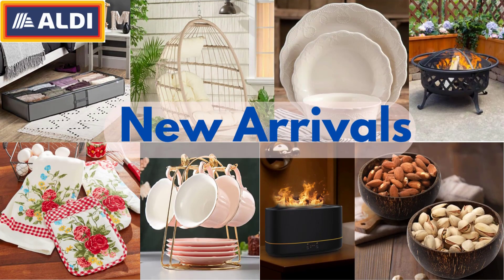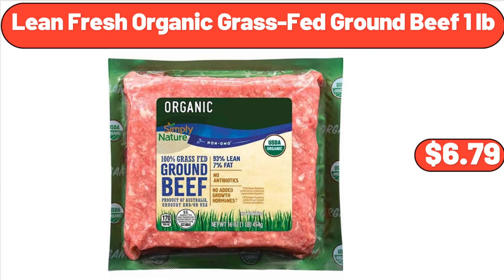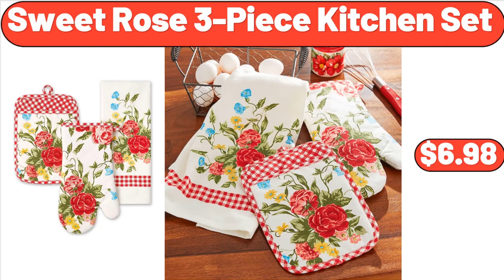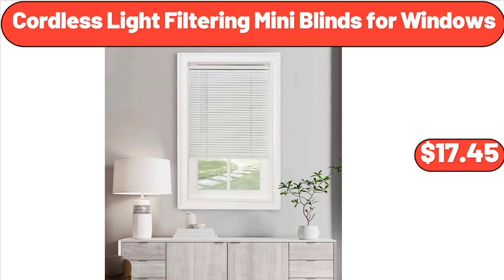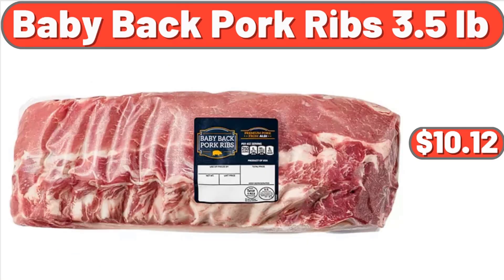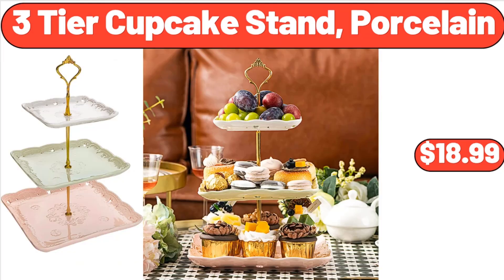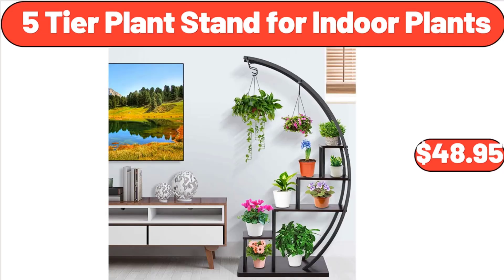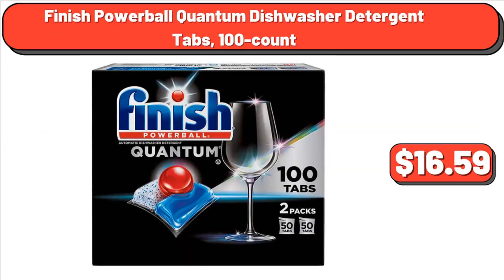ALDI - New Arrivals 6|23|2023 - Save Money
Hello everyone, let's take a look together at the discounted products at aldı market, Dipladenia, $8.99. Fresh Ground Beef Chub, $9.95. Beach Plum Sparkling Flavored Water, $5.55. Premium Ice Cream Cake, 32 oz, $12.49. Midea SmartCool Portable Air Conditioner, $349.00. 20 Gallon Patio Storage Deck Box, $138.99, Don't forget to subscribe to my channel, to be notified of discounted products. Specially Selected Ice Cream, $2.99. Cupcake Stand Set of 3, $14.99. 6 Pack Glass Tulip Sundae Cups, $12.99. Flame Diffuser Humidifier with Flame Light, $25.99. Comfort Innerspring Mattress, $84.00. 5 Quart Stainless Steel, Tri-Ply Base Jumbo Cooker, $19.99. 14 Cup Programmable Touchscreen Coffee Maker, $39.99. 8 Pack Mini Coconut Bowls, $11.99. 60 inch Linen Tablecloths, $12.99. Oil Sprayer for Cooking, $3.99. Linen Textured Semi-Sheer, Rod Pocket Curtain Panel, $9.97. 6 Piece Set Of Copper Mixing Bowls & Lids, $14.99, Friends, what do you think about the prices of the products, Are they too high, Please share your thoughts with us in the comments. Tea Cups and Saucers Set of 4, $26.99. Xbox Series X - Gaming Console Bundle, $560.90. Lean Fresh Organic Grass-Fed Ground Beef 1 lb, $6.79. 3 Tiear Metal Cake Plate Stand, $5.59. Performance Touchscreen Blender, $34.99. Full-Size Wax Warmer, $14.48. Belavi Smokeless Portable Fire Pit, $119.99. Plants Mini Green Plant In White Ceramic Pot, $12.99. Underbed Storage Bag Organizer 2 Pack, $15.99. Vintage Retro Machine Washable Area Rugs, $48.99. Citrus Juicer, $34.99. 3 Tier Serving Bowl Set, $18.99. Keter 230-Gallon Deck Box, $159.98. Butter Dish with Bamboo Lid and Knife, $18.99. Crane Bean Bag Toss, $29.99. 2 Person Hammock with Pillow, $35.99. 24-Inch Charcoal Grill, $86.00. Women Half Sleeve Dress, $19.99. Egg Holder for Refrigerator, $6.99. 6 Inch Innerspring Coil Mattress, $82.99. Women's Blouses Short, Sleeve Top V Neck Tunic Swing T-Shirts, $14.98. Vertical Garden 5-Tier Raised, Garden Bed Planter Box, $57.99. Under Sink Organizer, $5.99. Foot Slide Trak, Outdoor Garden Water Hose, $48.99. Sweet Rose 3-Piece Kitchen Set, $6.98. Lunch Bag Lunch Box for Women, $9.99. Water Carafe with Flip Top Lid, Set of 2, $7.99. Belavi Garden Bench Cushion, $19.99. Wooden Pizza Paddle Cheese Serving, $4.99. Round Marble End Table, $45.99. 2-Section Omelet Maker, $18.99. 4 Quart Ice Cream Maker, $31.95. 8 piece Acrylic Plastic Tumblers Drinking Glasses, $18.99. Cowgirl Lace 12-Piece Dinnerware Set, $29.45. Set of 2 Artificial Succulent Plants, $14.85. Electric Skillet with 14 inch Nonstick Surface, $26.99. Friendly Farms Low Sugar Greek Yogurt, $5.09. Simply Nature Gluten Free Granola, $3.55. Prairie Signature Cast Aluminum 4 Quart Sauce Pan, $29.99. Tri-Fold Memory Foam Mattress, $44.99. Chocolate Ice Cream Crunch Bars, $3.29. 24-Piece Porcelain Dinnerware Set, $64.49. 8 Piece 6 Inch, Embossed Melamine Bowl Set, $18.60. 6-Tier Open Shelf Storage Organizer, $62.99. Ceramic Stock Pot, $35.98. Modern Vanity Desk, $149.99. Wooden salad bowl set, with serving forks mixing, $15.99. Cordless Light Filtering Mini Blinds for Windows, $17.45. 3 Tier Wooden Vertical Raised Garden Bed, $89.99. Stand Metal Flower Holder Racks, $22.89. Happiness Is Homemade Stoneware Cookie Jar, $11.99. Hammock Chair Swing with Cushion & Hanging Chain, $125.99. Women's Plus Size Surplice Midi Dress, $26.50. Willow Sage Steel Wicker Bar Cart, $198.00. Chicken Enchiladas, 2 count, $3.95. Oraya Area Rug, Riza, $169.99. WHITE TIDE Belgian White Ale, $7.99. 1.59-Liter Glass Pitcher, $8.99. Stick Mini Table Lamp, $11.60. Tasti-Crisp Express Air Fryer, 2.6 Quart, $44.99. Large and Small Spatulas, 4 Pack, $16.45. Stoneware Textured Print Bowl Set, 12 Piece, $32.55. Gardenline 50' Garden Hose, $14.99. Yellow Lantana in 2.5-Quart Pot, $19.98. Digital Bathroom Scale, 350 lbs Capacity, $21.98. Simply Nature Organic Keto Coconut Clusters, $7.29. 3 Piece Acacia Wood Salad Serving Set, $29.98. Blueberries Package, $3.55. Baby Back Pork Ribs, 3.5 lb, $10.12. Mina Victory Pouf, $56.99. COCA-COLA Soda - 12 pack, 12 fl oz Cans, $6.99. 2 Cordless Faux Wood Blinds, $49.98.